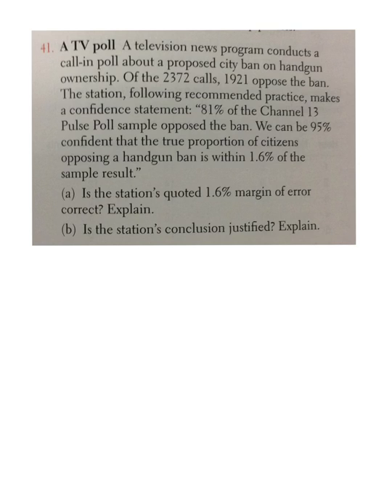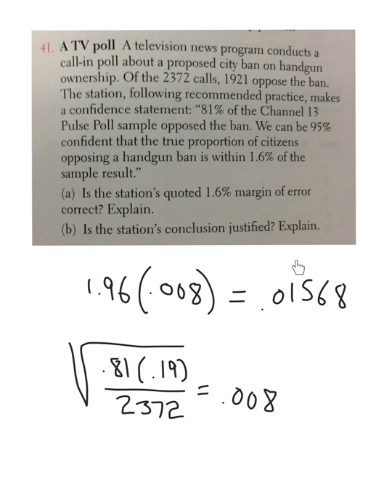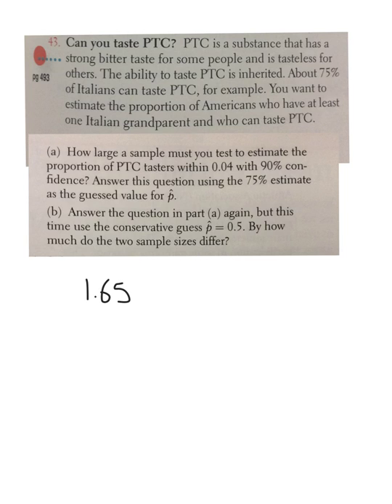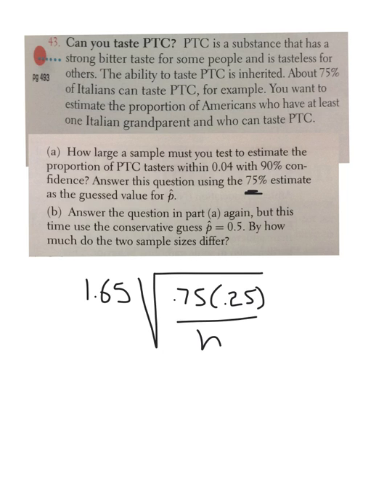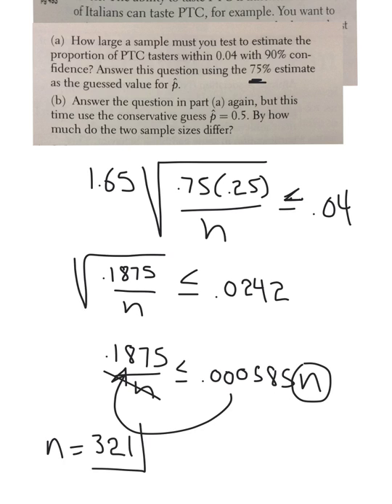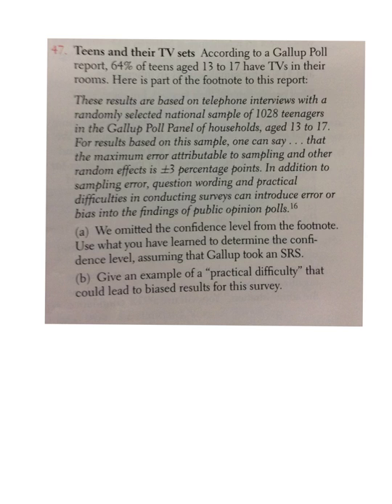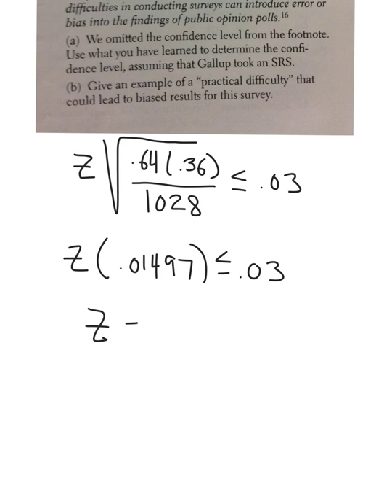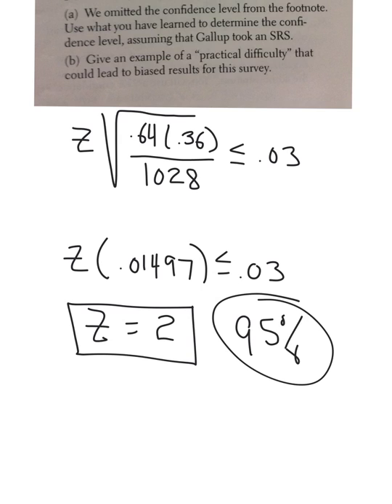pg 497 43 and 47 AP stats